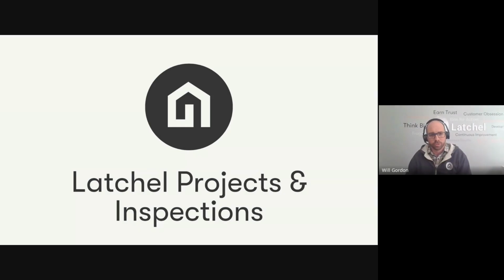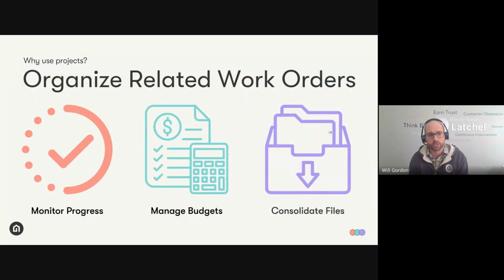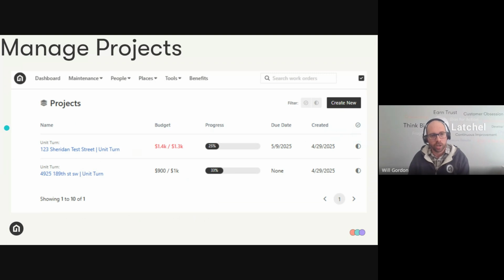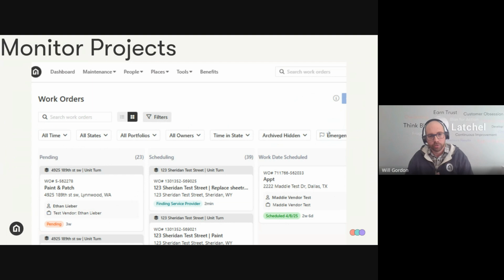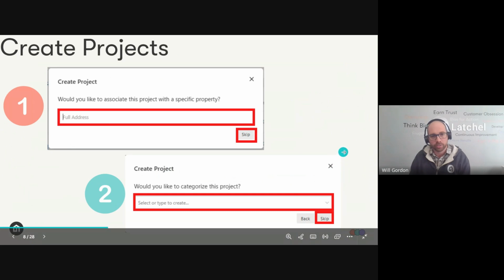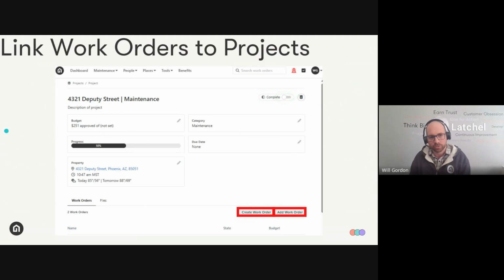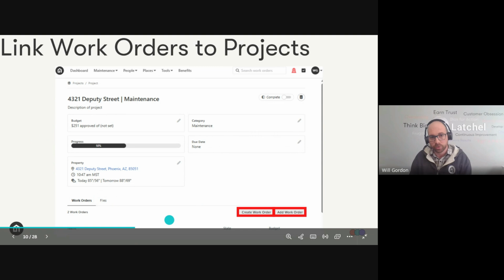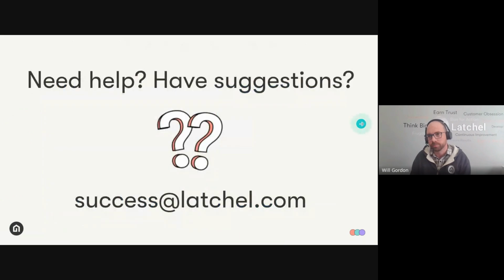Latchel Training - Projects & Unit Turns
Latchel's project and inspection features, focusing on project management, including creation, monitoring, and work order linking.  The training covered creating projects by linking to properties, adding categories, and naming them, as well as linking existing work orders.